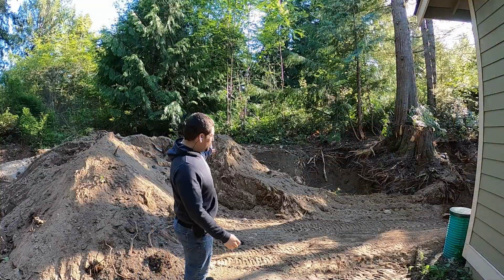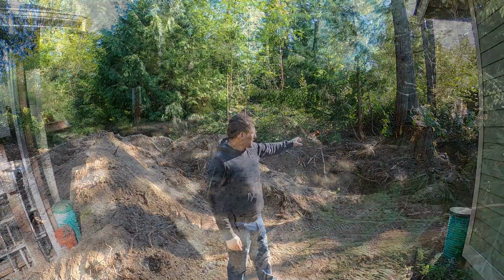Dirt Work Behind the Shop!!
Watch as we tackle the dirt work behind the shop in this video. From moving dirt to leveling the ground, we cover it all!
I'm moving the dirt from behind my shop to allow me to build an awning for storage.